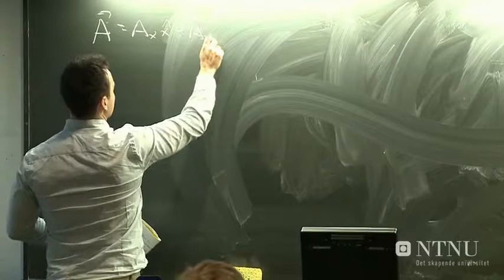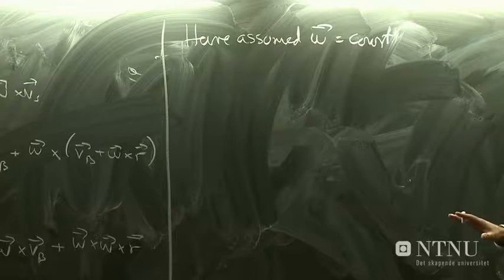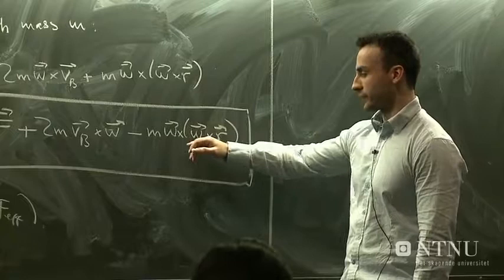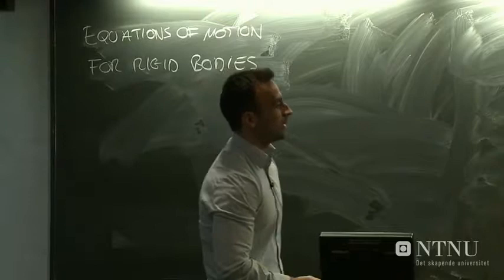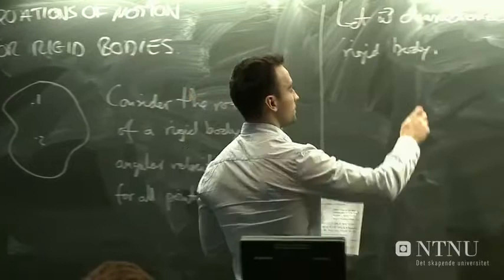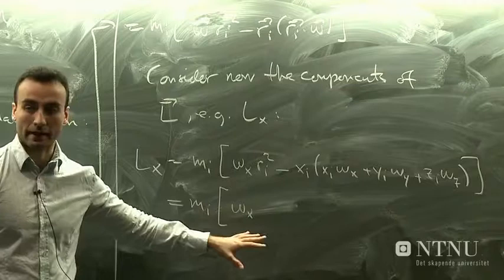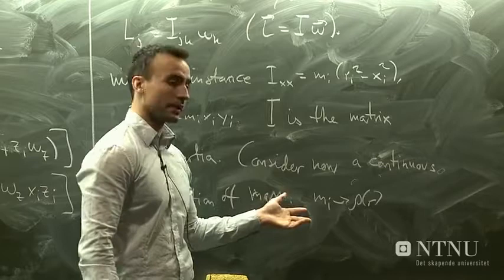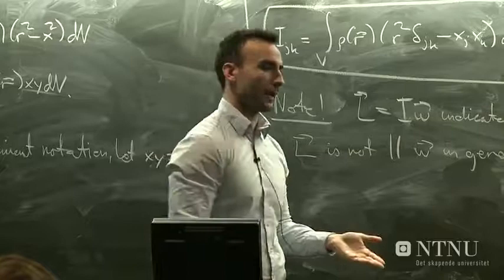Classical Mechanics lecture 25 Rigid body motion Part 1 - Jacob Linder